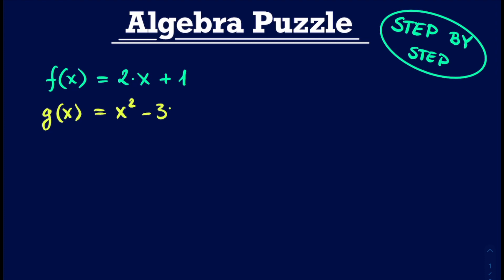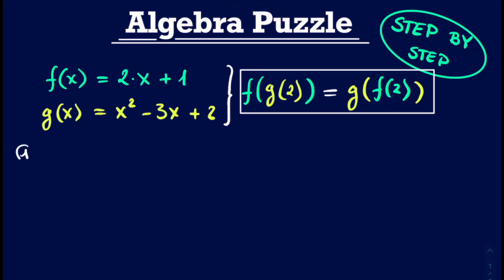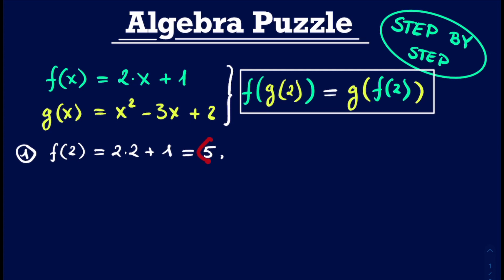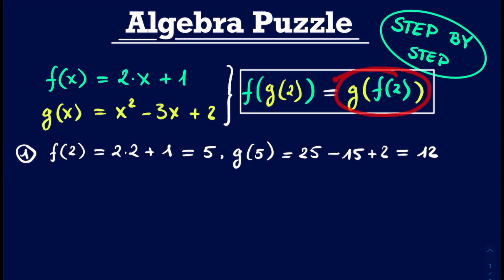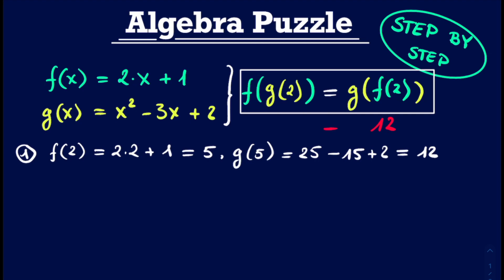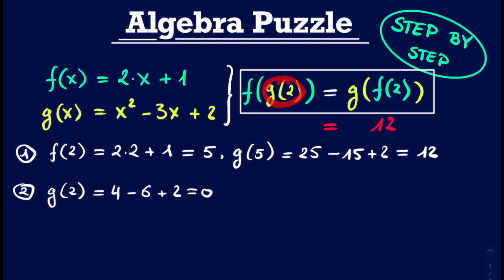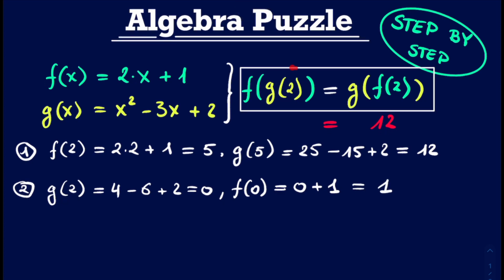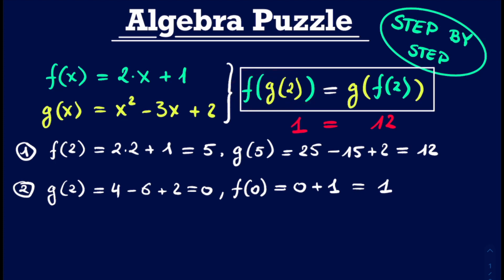Working With Nested Functions - A Puzzle 🧩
👉 In this video we learn about how to work with nested functions, and how you cannot simply swap them around. In particular, f(g(x)) is not always equal to g(f(x)).